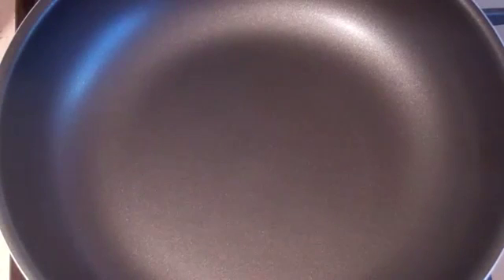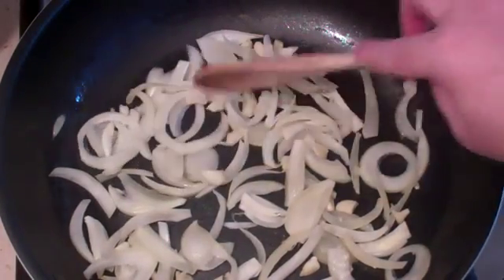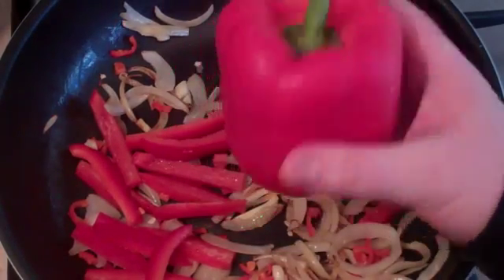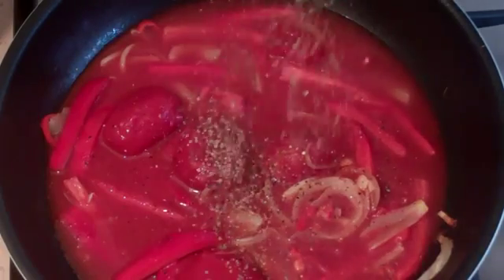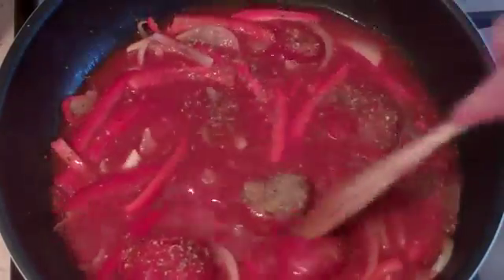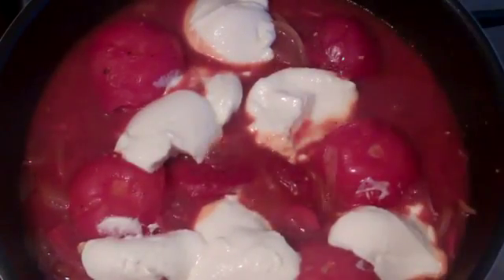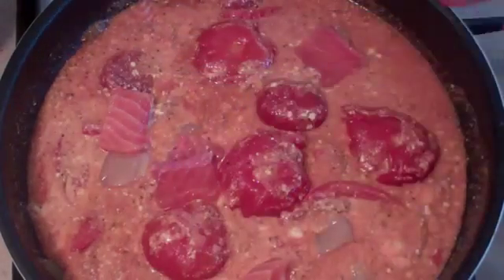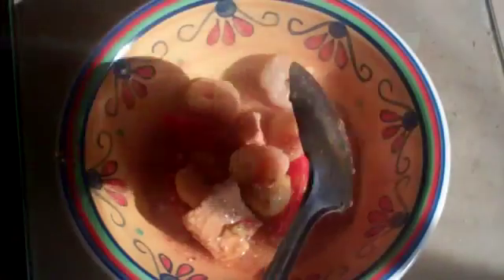CHILI TOMATO SEAFOOD RECIPE